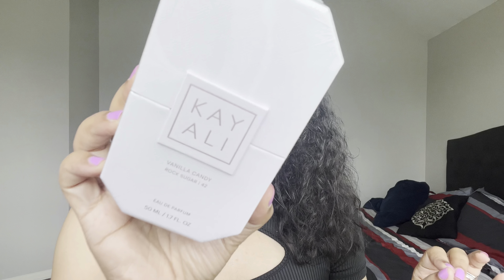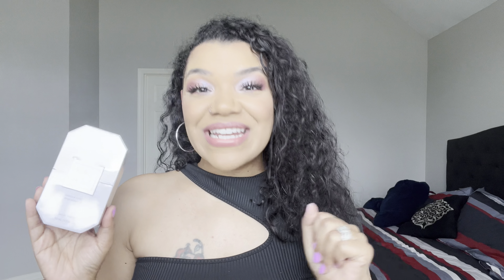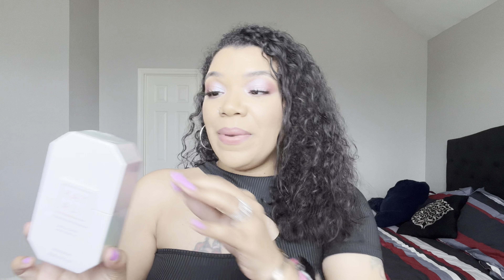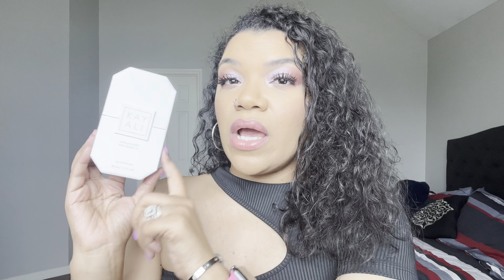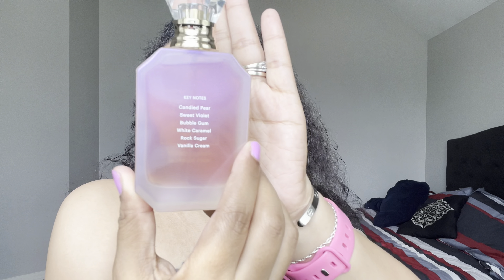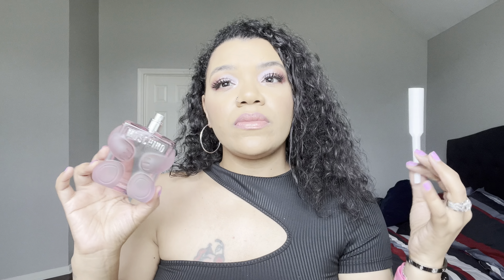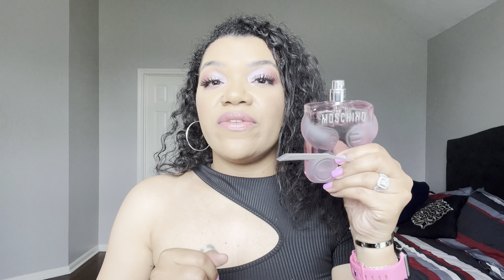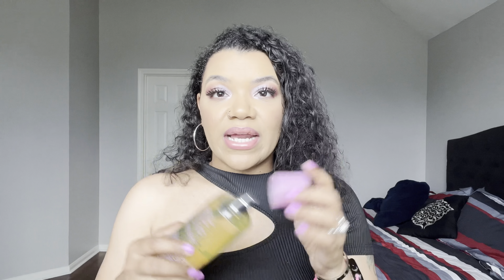💞🍬Kayali Vanilla Candy Rock Sugar 1st Impression & Comparisons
OPEN ME‼️‼️

Hello beautiful people.. I’m back!!! Today’s video is featuring the newest Kayali release now this is a first impression and my thoughts can always change. So far I enjoy it and it lasted like 5 hours on my skin. I will update in a uncoming fragrance video. Are yall purchasing?? 😘 Also if you haven’t already please check out some of my more recently videos:

❤️Where you can find me:
Mercari: Devonantoine